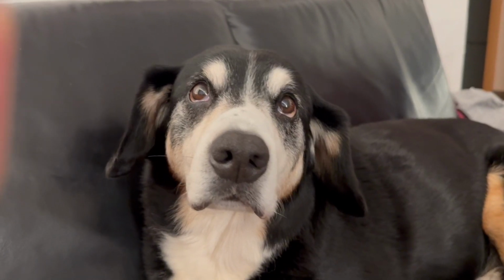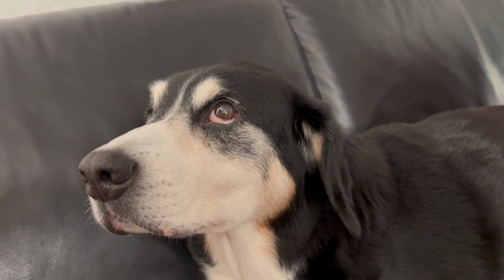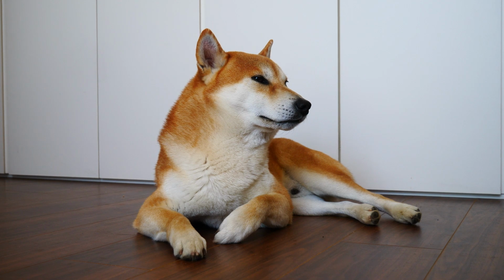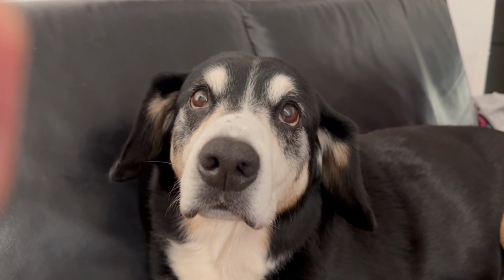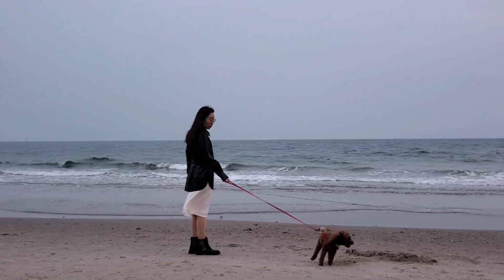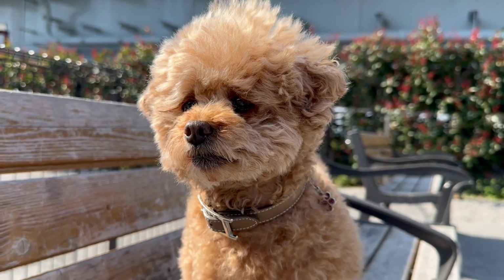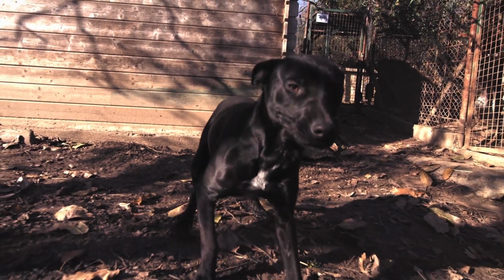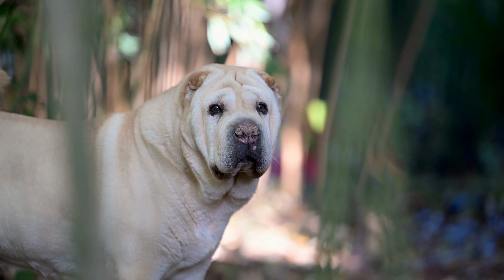How much is dog insurance per month in the UK?🐶Cheap pet insurance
Pet Insurance Pro Tips: Navigating the Best Coverage for Your Furry Friend
Investing in pet insurance is a big decision for any animal lover. With so many options, finding the "best pet insurance" that meets your needs and budget can be overwhelming. This comprehensive video breaks down the essentials of pet insurance, exploring topics like "cheap pet insurance" options, typical "dog insurance cost" and "cat insurance plans", and deciphering common policy "pet insurance coverage" details.

We'll dive into the crucial question of "how does pet insurance work" and whether it's truly "worth it" for your situation. Understand the "difference between pet insurance and wellness plans" and what specific expenses are typically "covered" by policies. Get expert tips on "how to choose pet insurance" that aligns with your pet's age, breed, and potential health needs, including considerations for "pet insurance for older dogs."

Gain insights from real "pet insurance reviews" to identify the "top rated pet insurance providers" and compare key factors like "deductibles", "exclusions", and average "monthly" premiums. We'll demystify tricky concepts like "accident and illness pet insurance" and explain "pre-existing condition" clauses.

By the end, you'll know how to make an informed decision and secure the right "wellness coverage for pets" to provide the best care possible. Become a pet insurance pro and ensure your furry family member is protected no matter what life throws their way.

Welcome to our Pet Insurance Pro Tipschannel  :
Find the Best Coverage for Your Furry Friend, Explore the world of pet insurance with my informative videos. Learn about "best pet insurance", compare "cheap pet insurance" options, understand "dog insurance cost" and "cat insurance plans", and get expert tips on "pet insurance coverage", "how it works", and whether it's truly "worth it". Discover the "difference between pet insurance and wellness plans", what's typically "covered", and "how to choose" the right policy for your pet's needs, including considerations for "older dogs". Gain insights from real "pet insurance reviews", identify "top rated providers", and demystify tricky concepts like "deductibles", "exclusions", and "pre-existing conditions"—everything you need to become a pet insurance pro and protect your beloved companion.